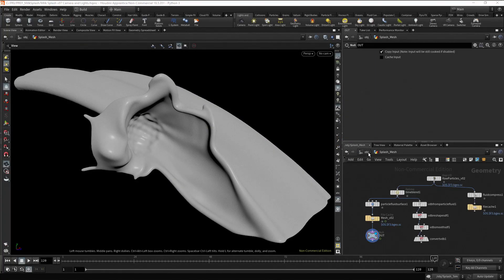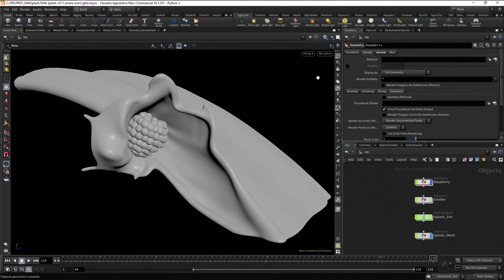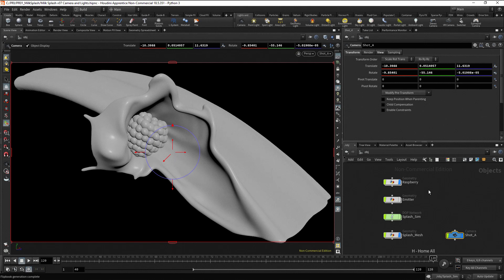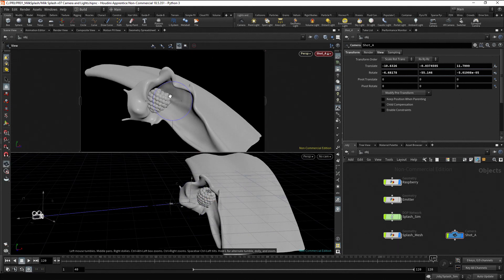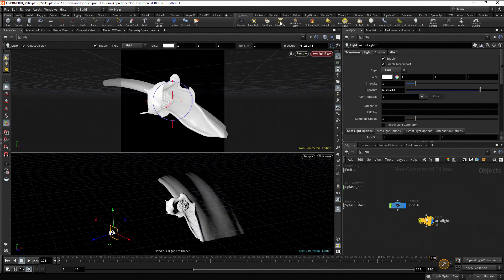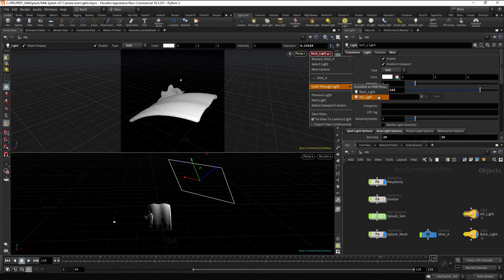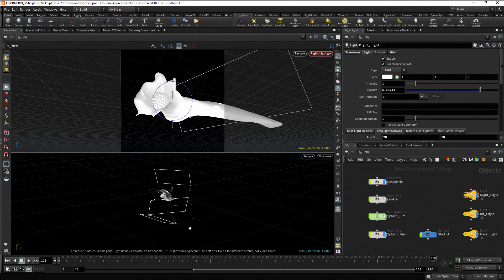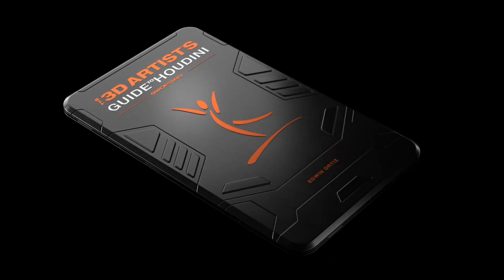S03 E08 - Quick Start in Houdini - Camera and Lights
THE 3D ARTIST'S GUIDE TO HOUDINI - QUICK START
  Section  03: Quick Start in Houdini
  Episode 08: Camera and Lights
Hi there. Welcome to Episode 08, Camera and Lights.

EPISODE CONTENT

00:19  Intro
01:42  Camera
03:38  Lights

HOUDINI PROJECT
Link to Houdini Project File:
S03 ALL - Quick Start In Houdini - Project PR01_MilkSplash

GENERAL COURSE INFO

This course is aimed at the new aspiring 3D Artist, and no prior experience in 3D software is required.

This course is made up of the following 3 sections:
 - Section 01: The Aspiring 3D Artist
 - Section 02: Understanding Houdini

CREDITS

The production and postproduction of this video was done in Houdini Apprentice and Resolve Free Version

Production and Postproduction:    Edwin Ortiz
             - Planning and Content
             - Tutorial Production and Recording

Song:   Heart Strings (Coyote Hearing)
             You Tube Library - Attribution not required

INFO

Ubicación:     Ecuador